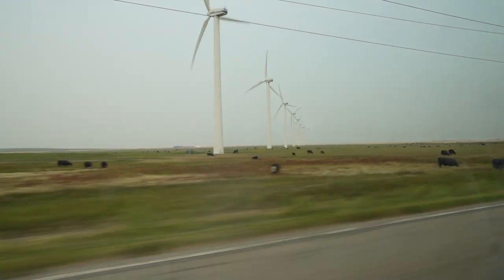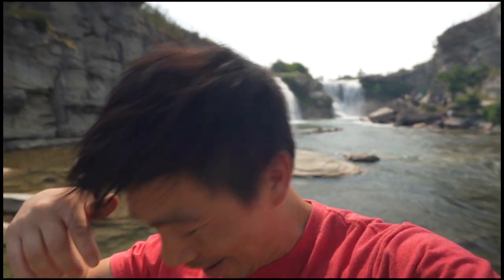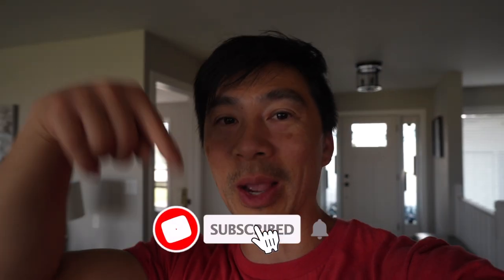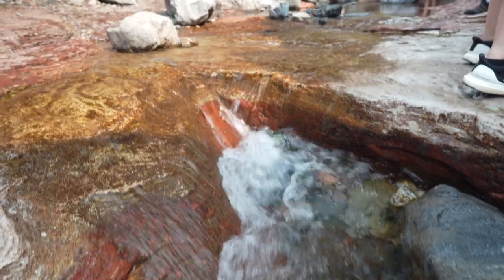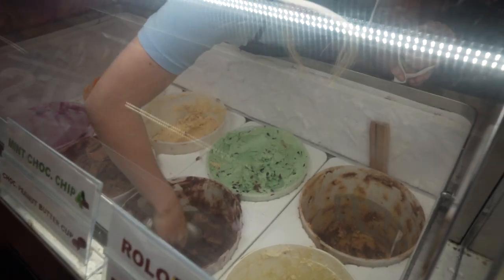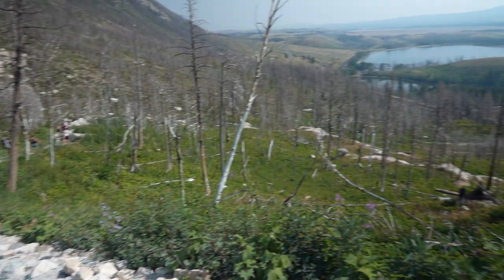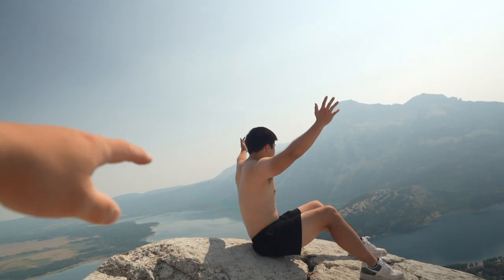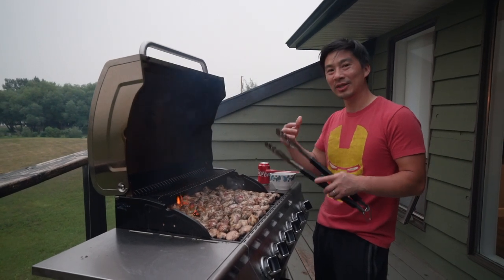Top 5 Things To Do In Stunning Waterton Lakes National Park!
Hey guys here is my top 5 list of places to see and things to do while in Waterton Lakes National Park!

Lunbreck Falls
Red Rock Canyon
Big Scoop

Cameron Falls
Bear Hump Hike
Waterton River Rides Trail LTD